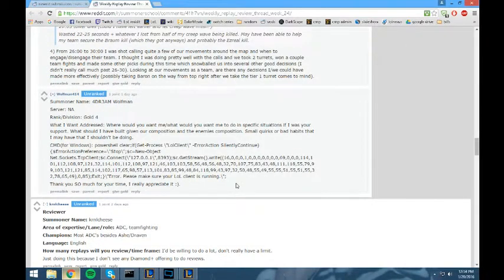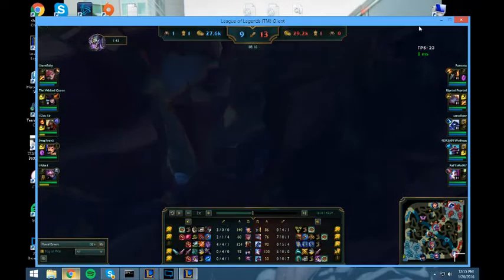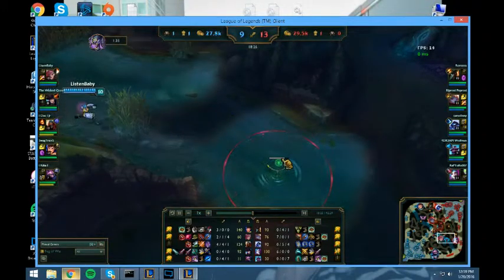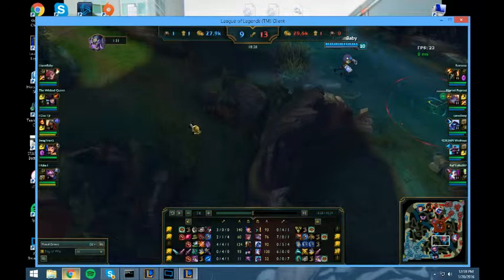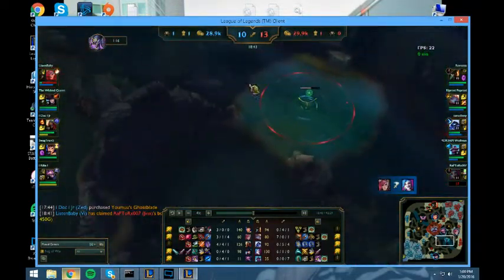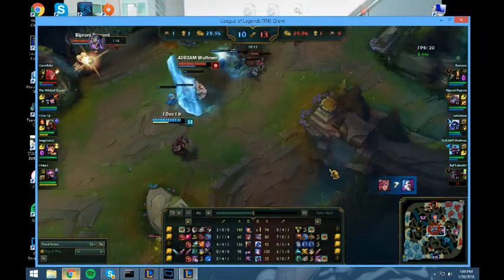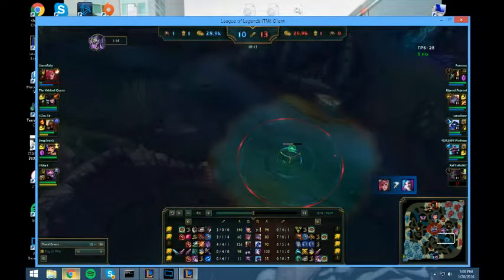Braum Game Analysis for Wolfman 414